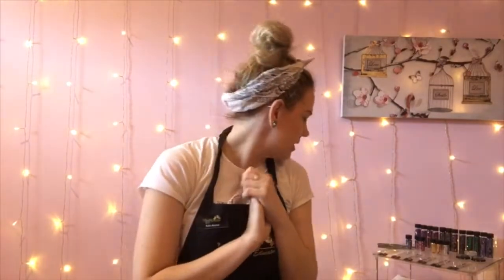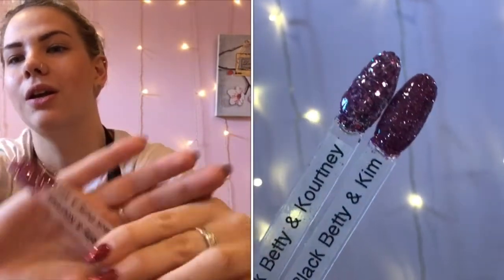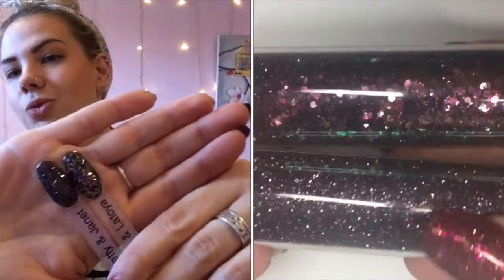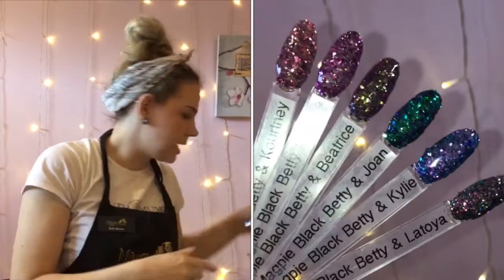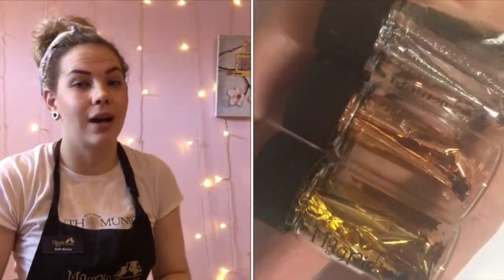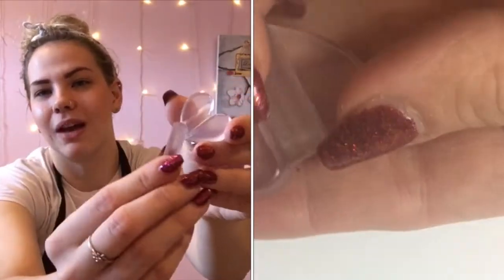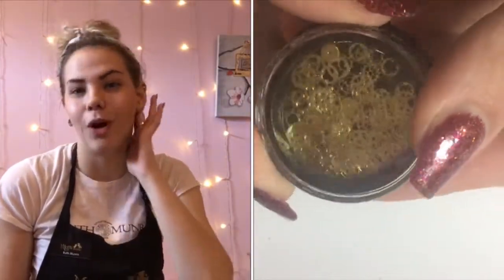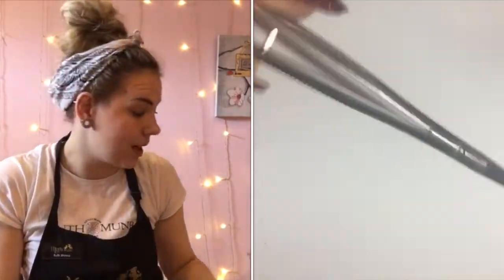𝗠𝗮𝗴𝗽𝗶𝗲 𝘀𝗶𝘀𝘁𝗲𝗿𝘀 𝗴𝗹𝗶𝘁𝘁𝗲𝗿𝘀, 𝗹𝗲𝗮𝗳 + 𝘀𝗵𝗮𝗽𝗲𝘀 | 𝖲𝗐𝖺𝗍𝖼𝗁𝖾𝗌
Hey guys 😁 Today I have a video showing all of the new Magpie Glitters from the sisters collection. I absolutely love this collection and can’t wait to start using them on my clients. If you are going to the beauty show this weekend have a great time and be sure to stop by the Magpie stand E84 🖤 These Glitters will be available online from 30th September 🖤

Thanks so much for all your support and time guys,

Ruth

xXx

My fairy lights

My favourite nail desk light

Created using iMovie App

Anything I show you guys I recommend  purchasing  if you are a nail technician, student or home used based on my personal use of the products in my career as a professional nail technician and educator.